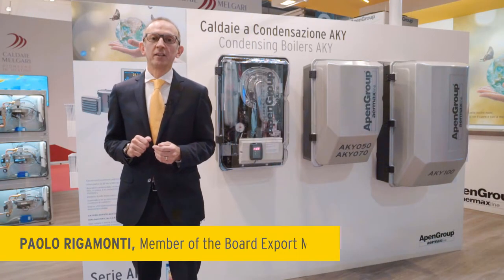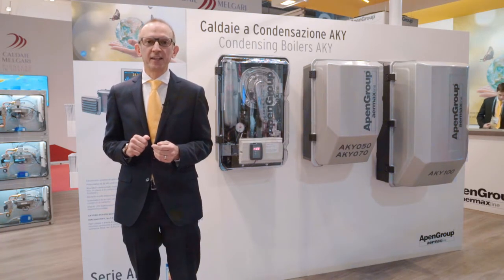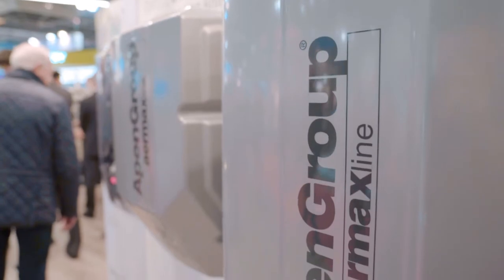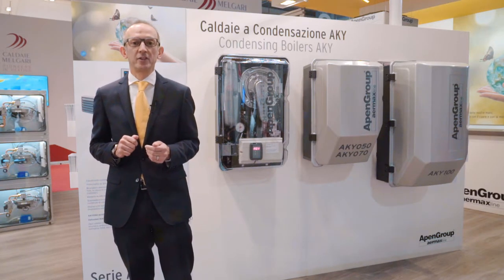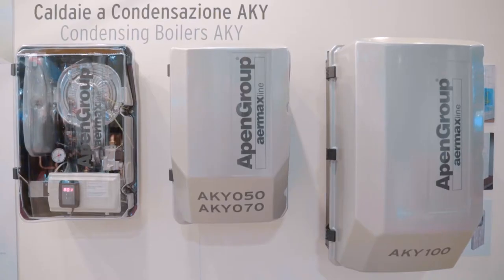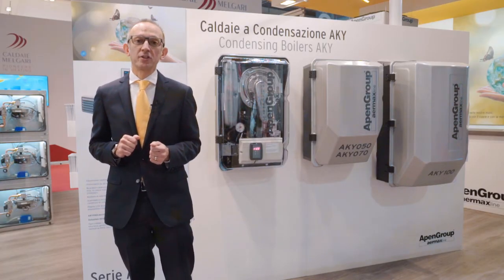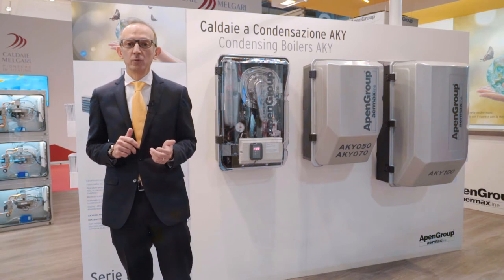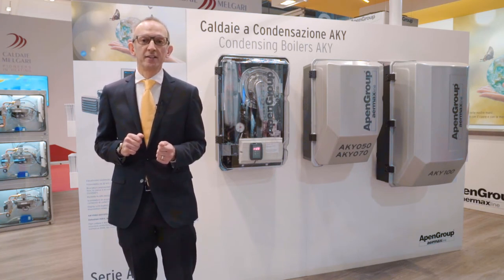APENGROUP AKY ENG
AKY Series Condensing Boilers
Discover the new high efficiency gas condensing boliers  with premix burners AH Series to heat industrial and commercial buildings as production halls, show-rooms, laboratories and shops.

Highest useful efficiency (up to 109%). Capacity range from 32 kW to 100 kW. Premixed modulating burner - low NOx (class 6, compliant with EN15502-1 regulations). Casing made of metalized ABS methacrylate. Mild (low carbon) steel exchanger. LCD multifunction display for boiler’s control and diagnostics.